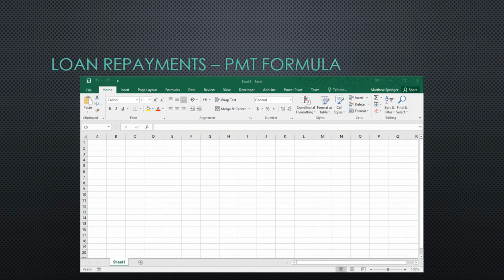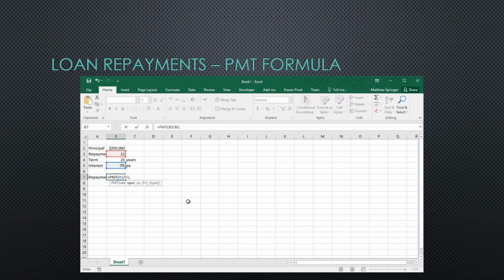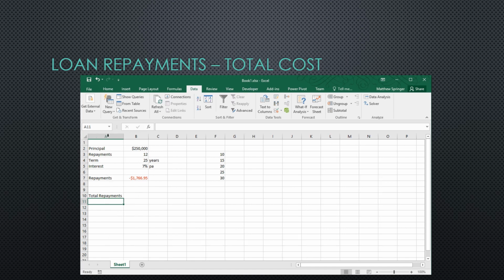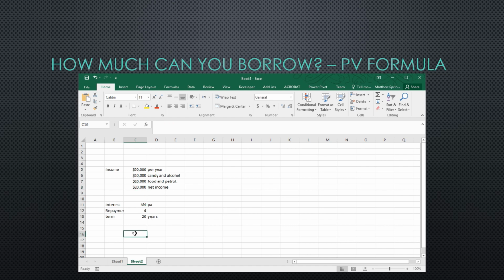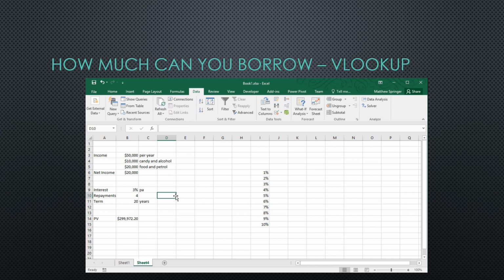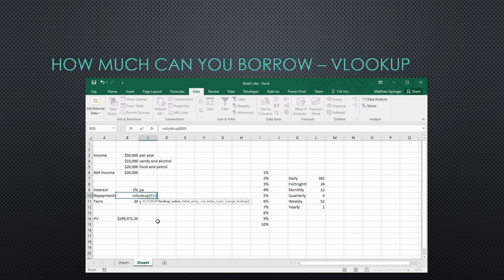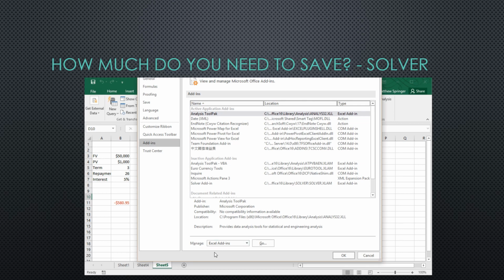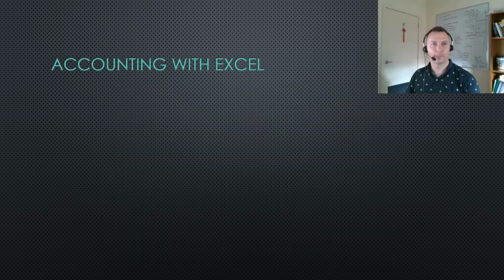KIT102 Accounting Workshop